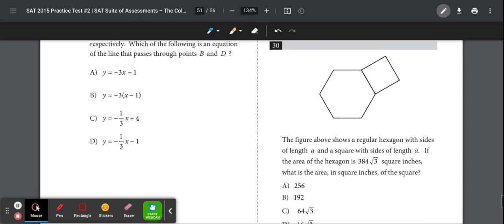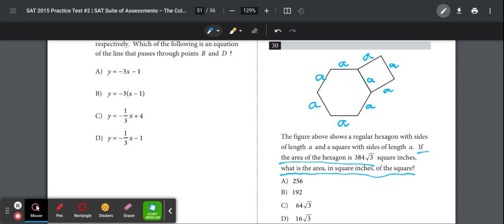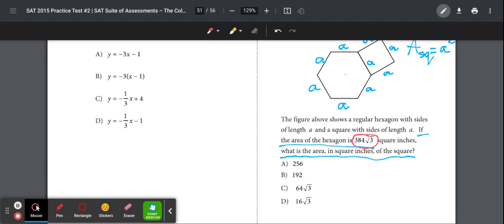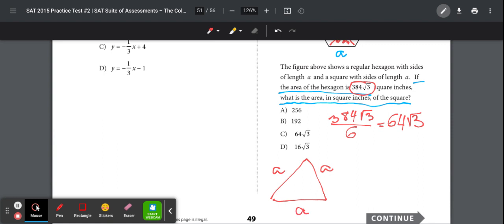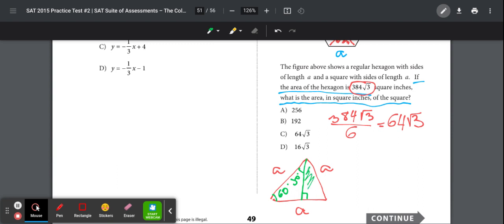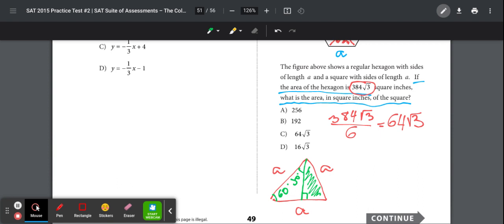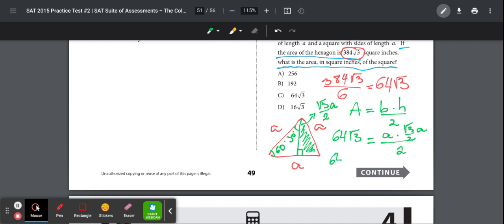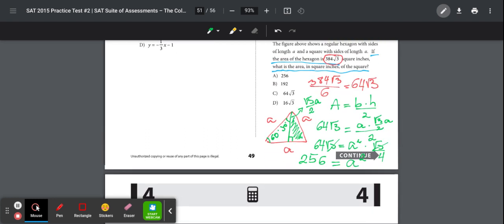SAT Test 2, Calculator Question 30